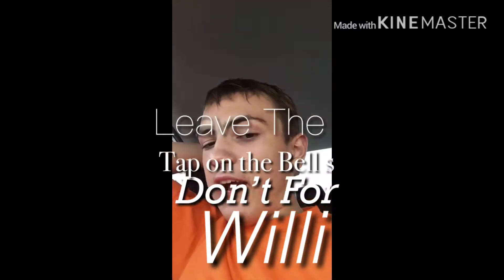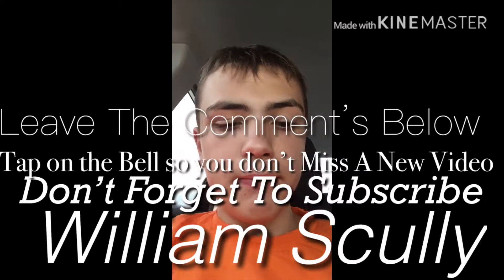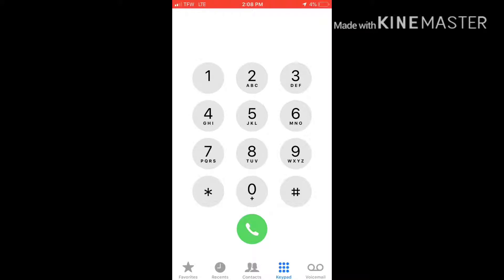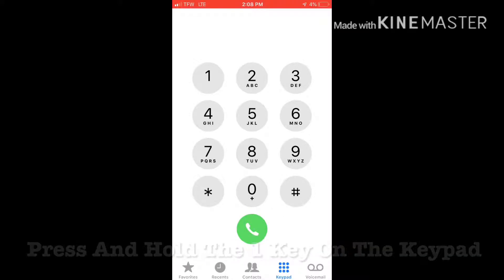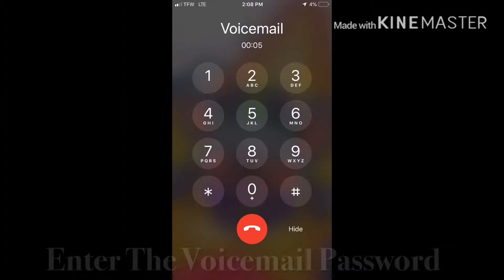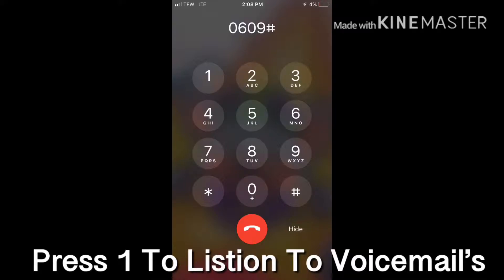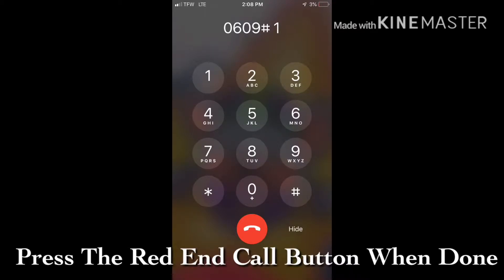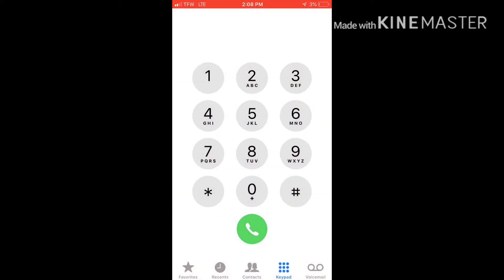How To Check Voicemail On Your Smart Phone